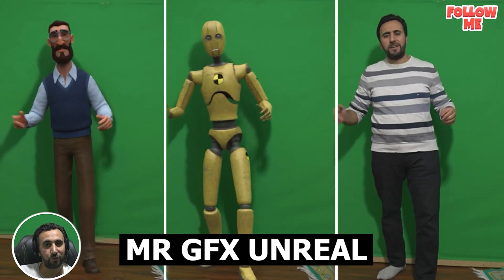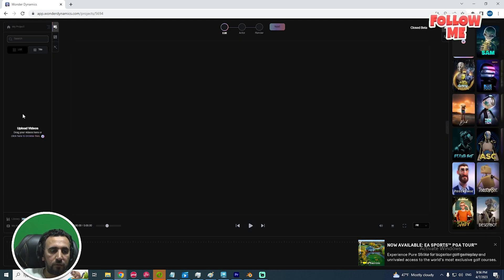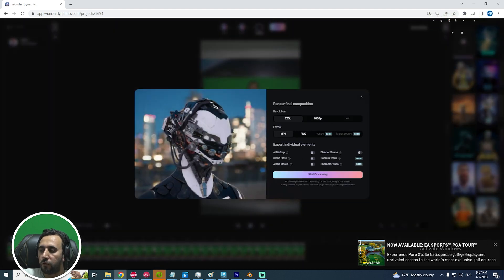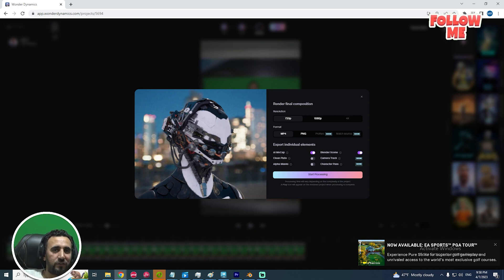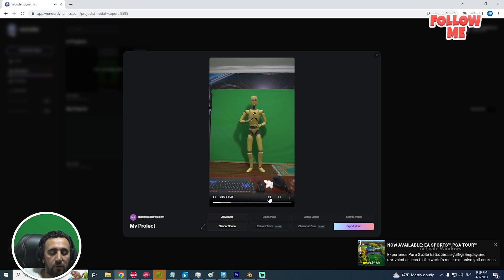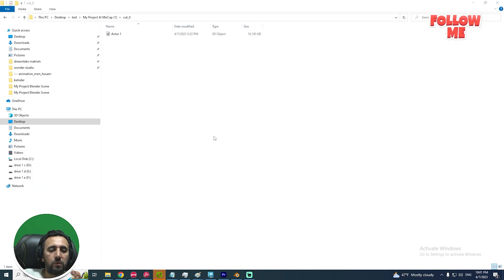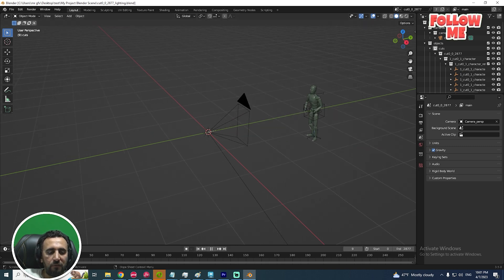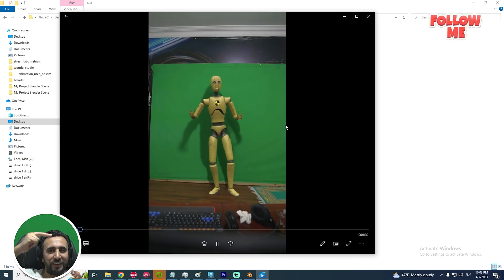This New A.I Will CHANGE VFX Forever! | Wonder Studio Reviews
Wonder Studio First Impression
 VFX and 3D Made EASY!
Wonder Studio to metahuman
Wonder Studio to unreal
Wonder Animation Studios
Wonder Animation Studios
Wonder Animation Studios
With Wonder Animation Studios (Sorted by Popularity ...
Wonder Animation Studios - Overview, News & Competitors
Wonder Animations Reviews
Wonder Animations Reviews
UNBELIEVABLE AI Video & VFX -- WonderStudio /
Incredible Wonder Studio Ai   Humans VS Robot
Wonder Studio | Experimentation
Wonder Studio Ai | Robot Fighting Humans No Mocap Suit Needed!! Robot Replaces Human Actor
AI Tool Taking 3D to the NEXT Level!   Wonder Studio
How to use AI to motion capture with Move ai
This New A.I Will CHANGE VFX Forever!
Use AI To Replace Character with 3D Using Wonder Studio
motion capture